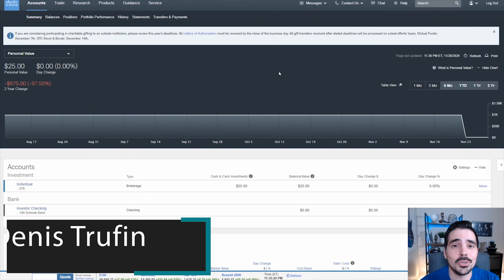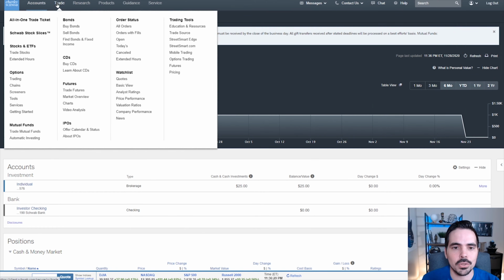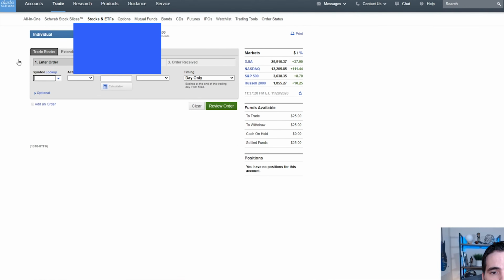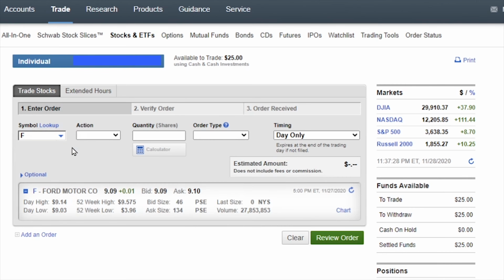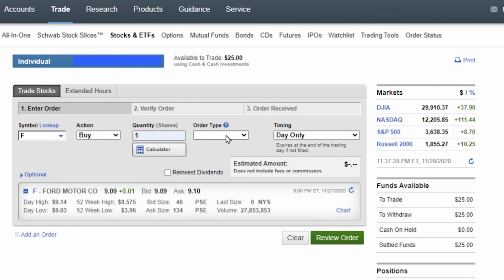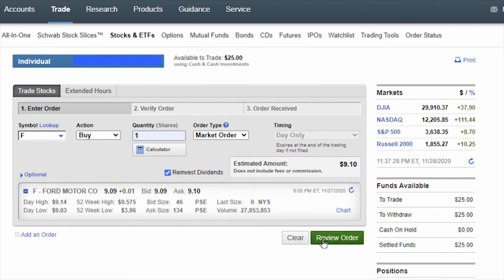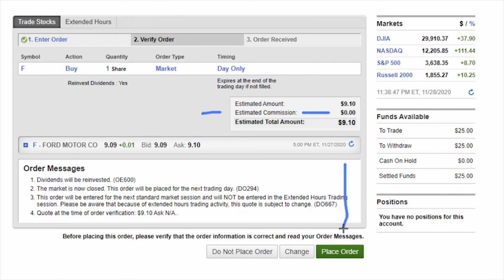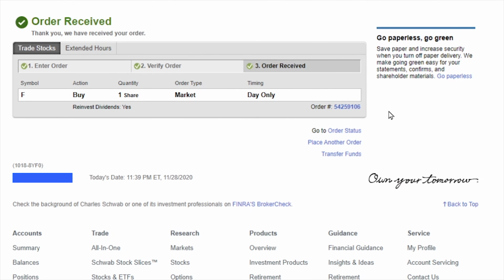How To Buy Stocks on Charles Schwab